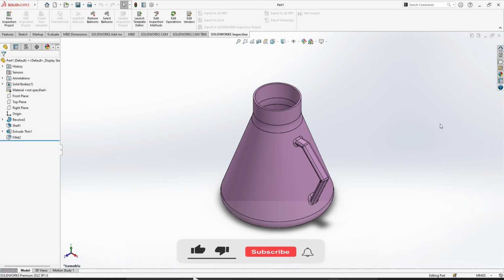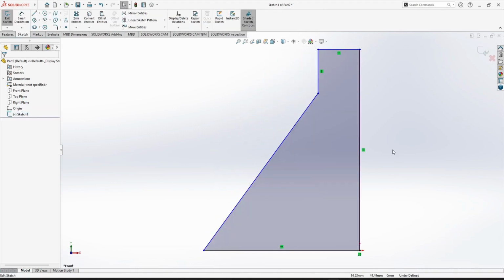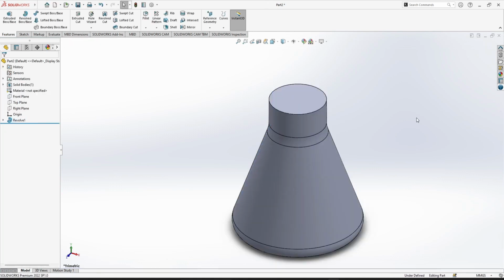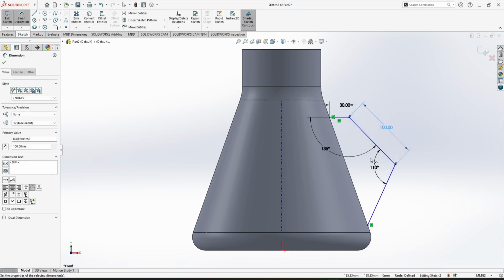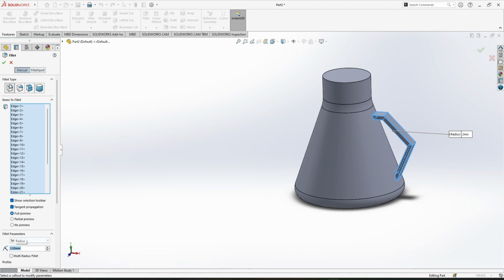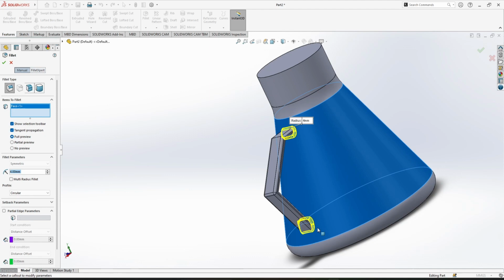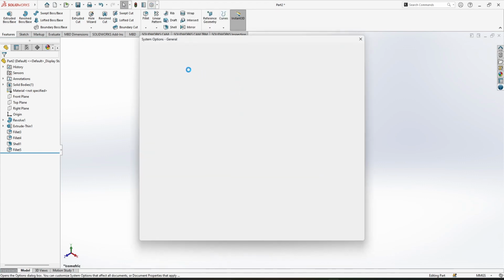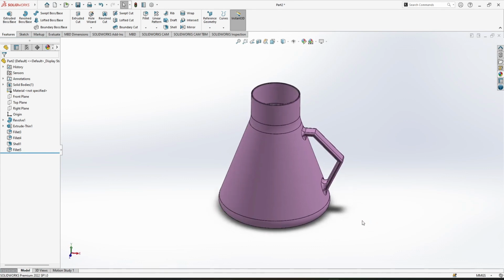Oil Cane || Solidworks Tutorial for Beginners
Welcome to our comprehensive SolidWorks tutorial for beginners! Whether you're new to the world of CAD or looking to sharpen your skills, this step-by-step guide is designed to empower you with the essential tools and techniques needed to create impressive 3D designs.

📐 Sketching Made Simple: We'll start from the ground up by covering the basics of 2D sketching. Learn how to create lines, circles, and rectangles, and discover the art of constraints to ensure precise and robust sketches.

🔄 Revolve to Perfection: Dive into the Revolved Boss/Base command and unlock a world of possibilities. Watch as we transform 2D sketches into 3D objects, exploring the power of rotational symmetry and the creation of cylindrical shapes with ease.

✂ Extrude with Precision: Discover the power of the Extrude command as we add depth to our designs. Learn how to create both simple and complex 3D objects by pulling 2D profiles into the third dimension, and grasp the art of creating solids and cuts.

🛠 Hollowing with Shell: Uncover the Shell command and learn how to create hollowed-out structures. Watch as we explore varying thicknesses, interior voids, and the importance of design considerations when using this versatile command.

🔘 The Art of 3D Filleting: Delve into the world of 3D filleting and add that finishing touch to your designs. Learn how to create smooth and aesthetically pleasing transitions between surfaces, elevating the visual appeal of your creations.

💡 Practical Tips for Success: Throughout the tutorial, we'll share practical tips and insights to ensure a smooth learning experience. You'll gain a solid foundation, and the confidence to tackle more complex projects as you progress in your SolidWorks journey.

📣 Join the SolidWorks Community: Connect with fellow learners and design enthusiasts in the comments section.

Whether you're a student, hobbyist, or professional looking to strengthen your SolidWorks skills, this tutorial is your starting point. Let's embark on this exciting journey together, mastering the fundamental commands and setting the stage for your future design successes.